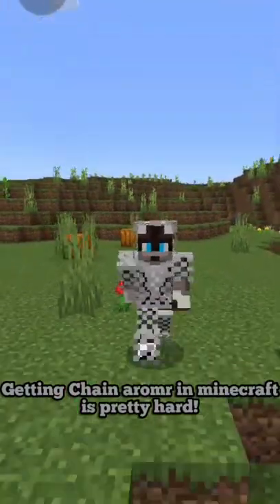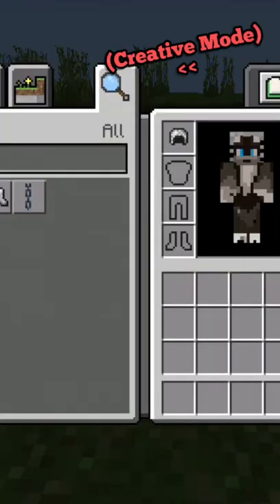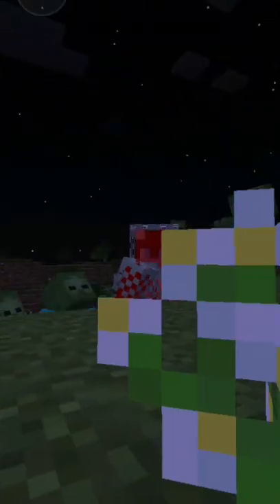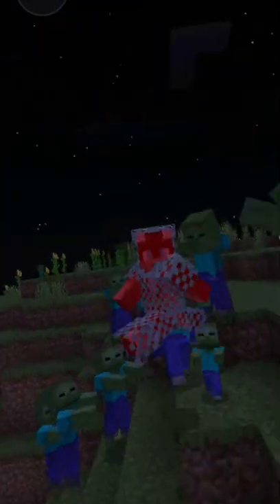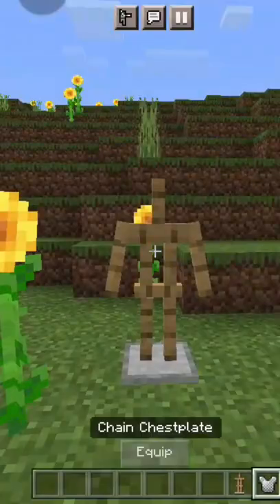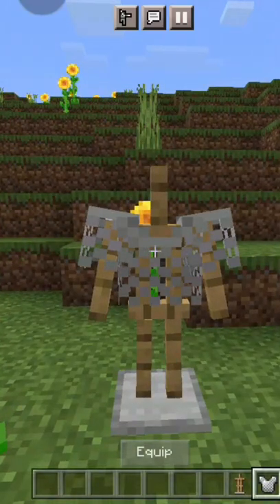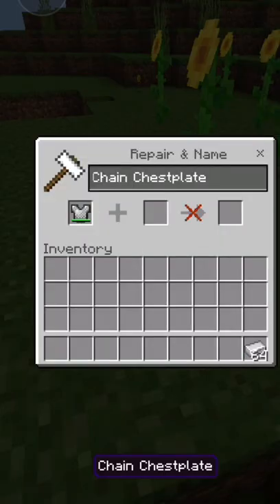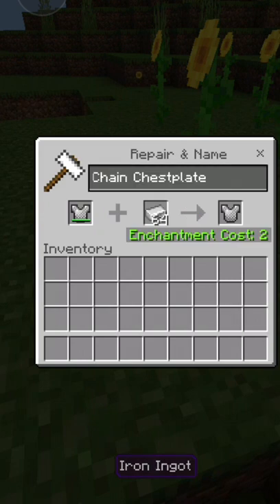Repair Chain Armour in Minecraft!! Here's how.